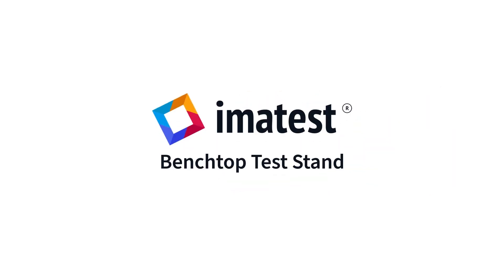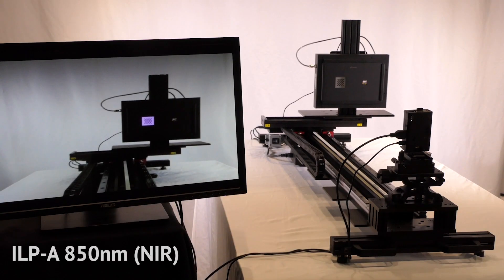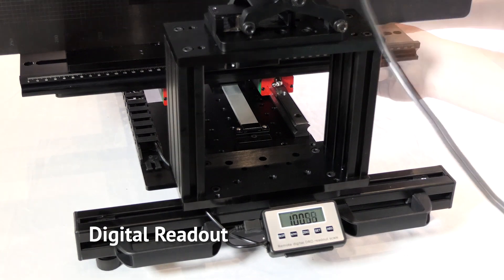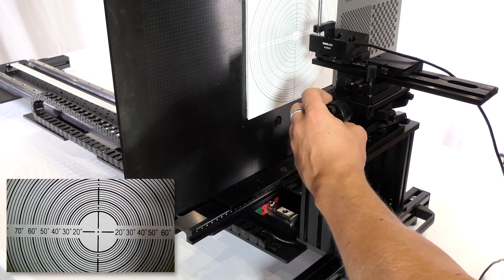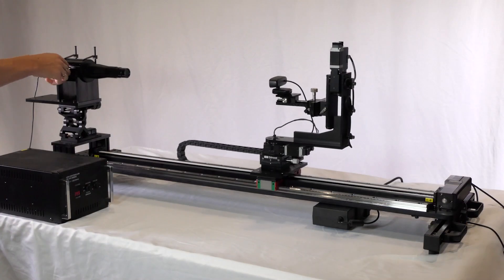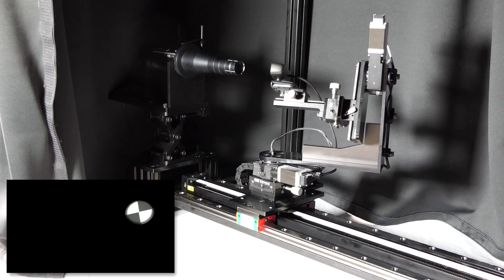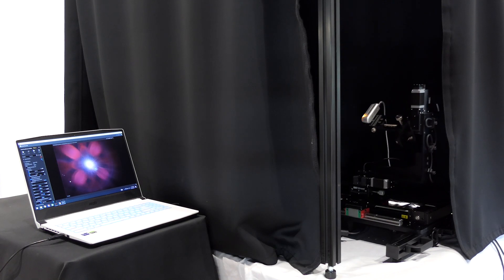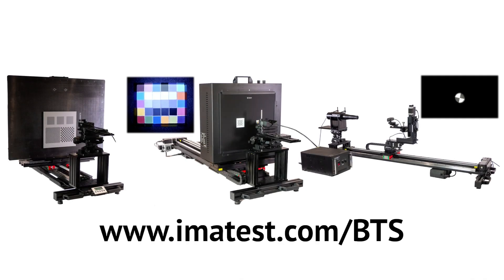Imatest Benchtop Test Stand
The Imatest Benchtop Test Stand (BTS) is an easy-to-use, modular platform for image quality testing. The fixture is well-suited for testing endoscopes.

• Quickly test endoscopes and medical devices for sharpness, color accuracy, and more with an optional mount designed for endoscopes.

• Derive objective metrics such as normalized stray light (flare) using images captured with the stray light module.

• Perform long-range testing in a confined space using the target projector module.